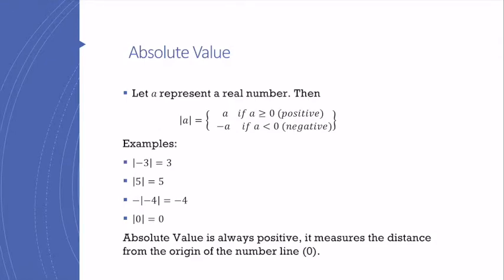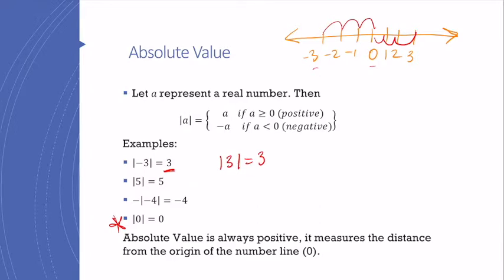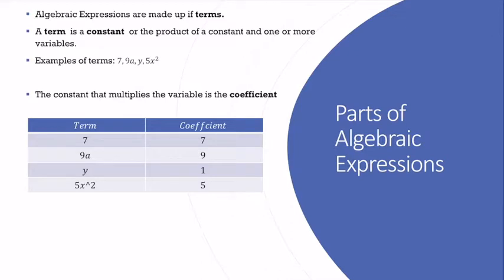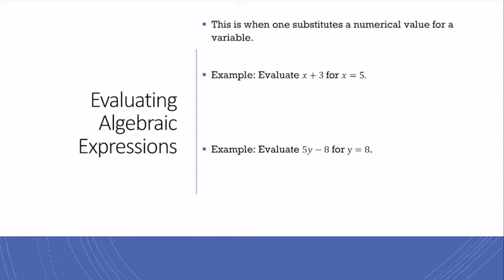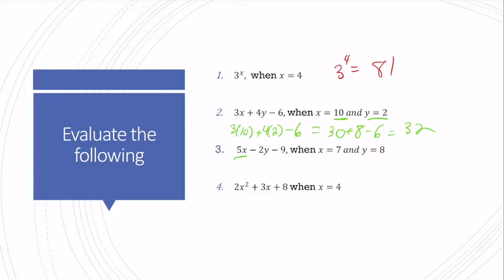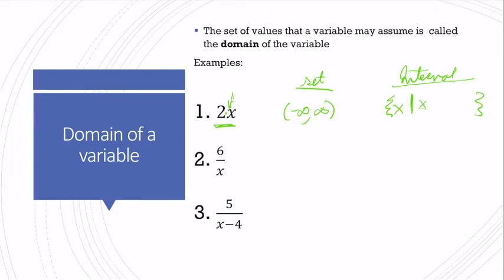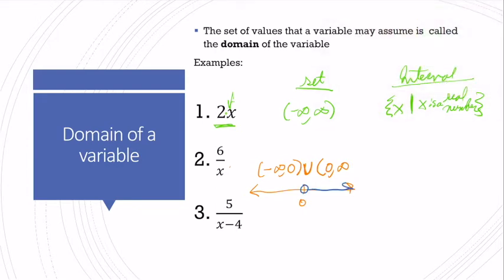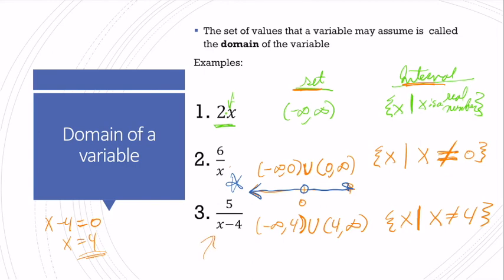MTH 1200 Section R.2 Part 3